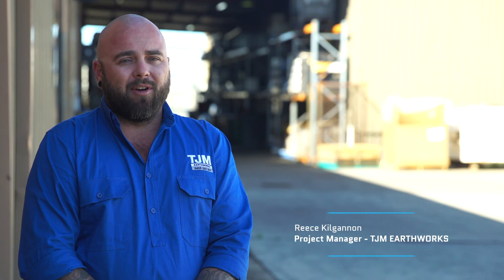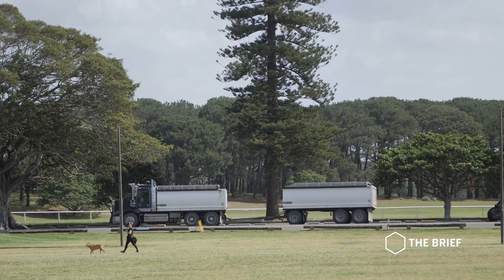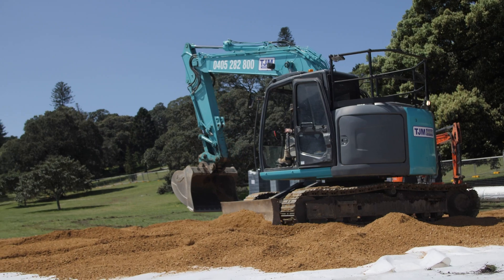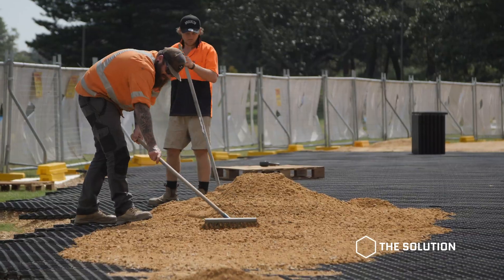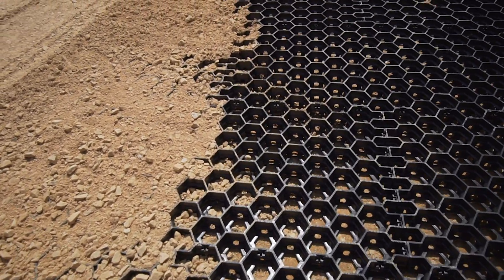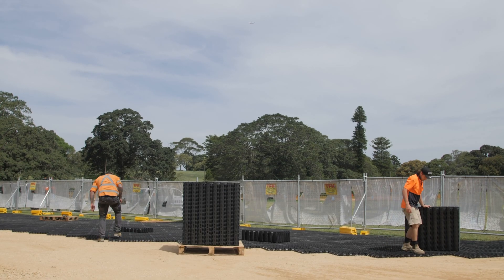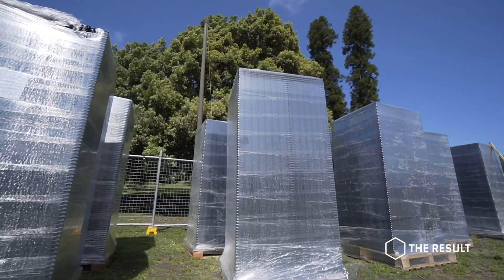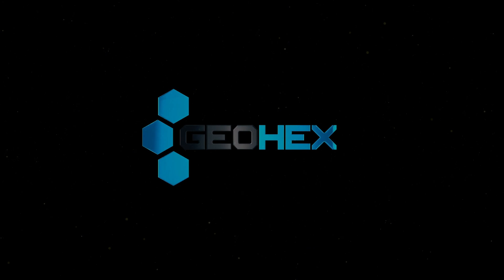Centennial Parklands Case Study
Learn how our Geohex Erosion Control System can be used for temporary roads, managing heavy haul traffic and water run off, while still protecting the ground underneath.